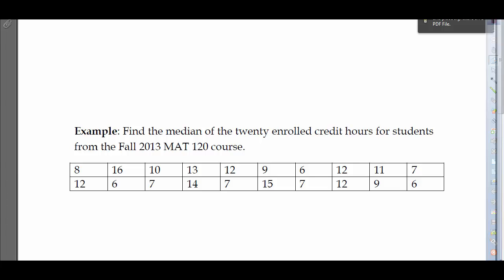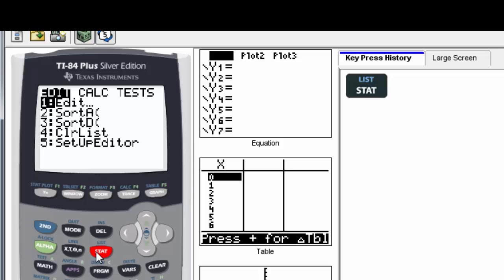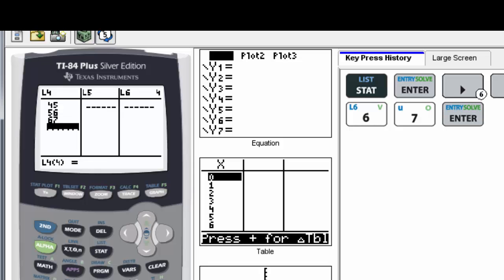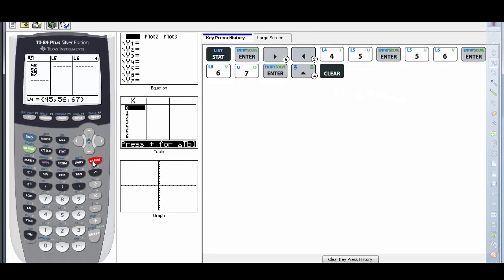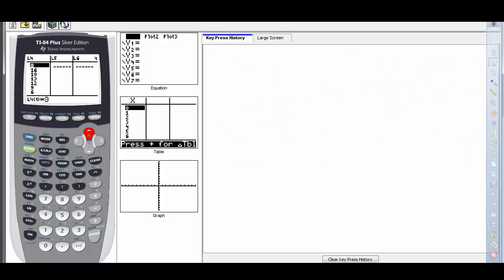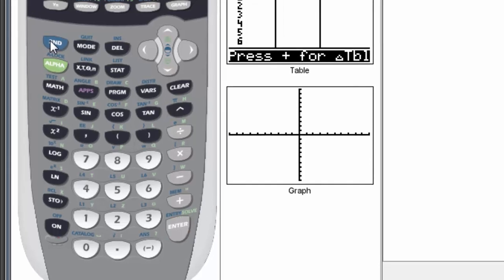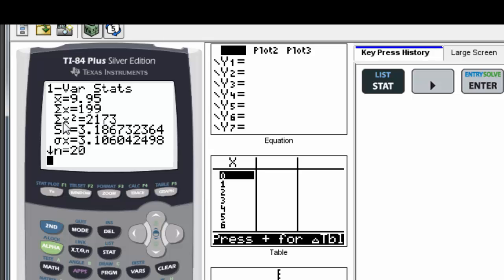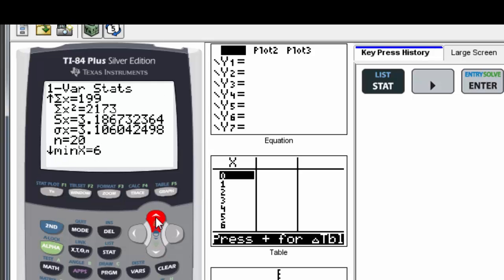Computing Basic Statics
This video demonstrates how to use the TI-84 calculator to find basic statistics.